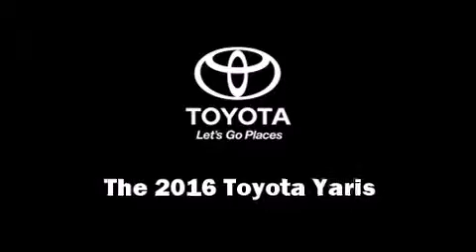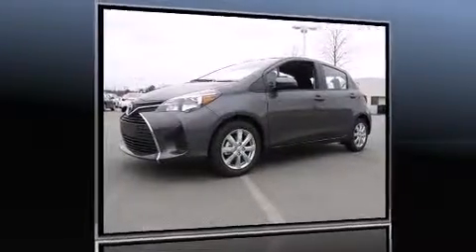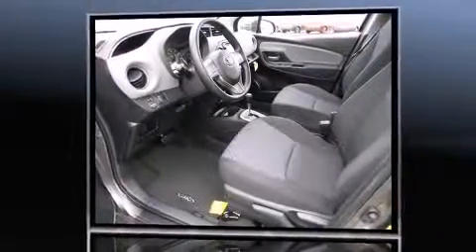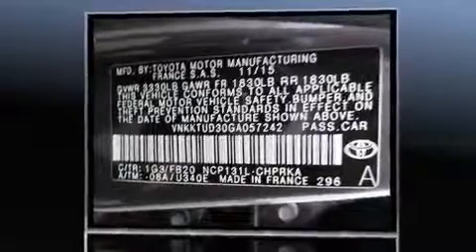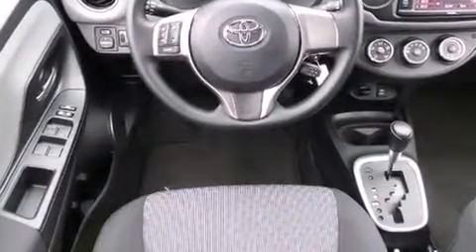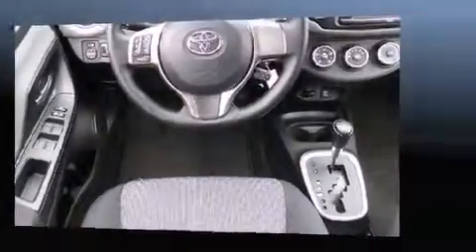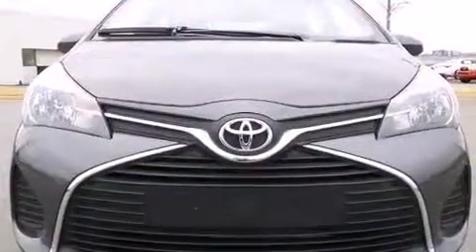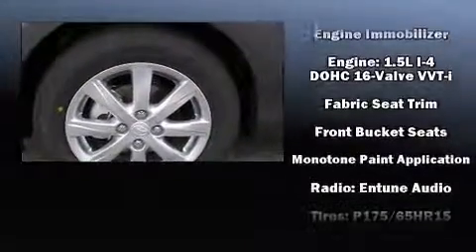2016 Toyota Yaris 5-Door LE in North Little Rock, AR 72117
The 2016 Toyota Yaris. It features an automatic transmission, front-wheel drive, and an efficient 4 cylinder engine. It's equipped with tons of terrific amenities, but it won't break your budget. Such as remote keyless entry, a rear window wiper, 1-touch window functionality, an outside temperature display, tilt steering wheel, power windows, cruise control, and a split folding rear seat. Storage solutions are integrated throughout the interior, demonstrating thoughtful attention to detail. Premium sound drives 6 speakers, providing you and your passengers a sensational audio experience. Side curtain airbags deploy in extreme circumstances, shielding you and your passengers from collision forces. Our sales reps are knowledgeable and professional. We'd be happy to answer any questions that you may have.